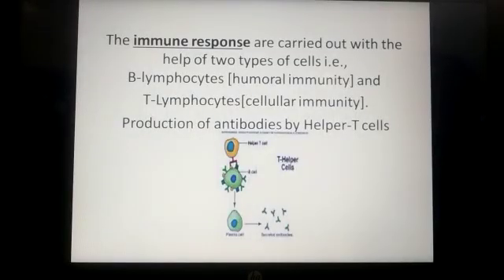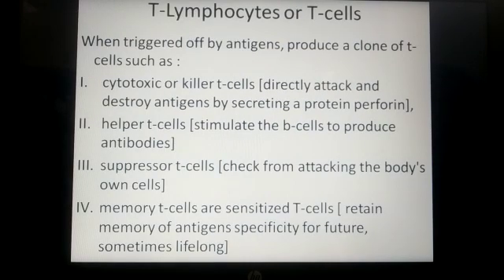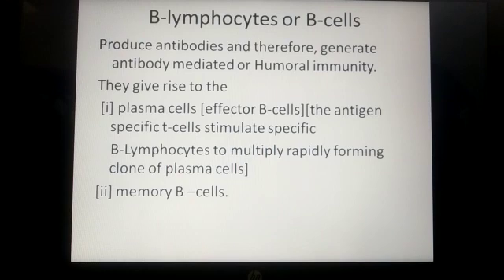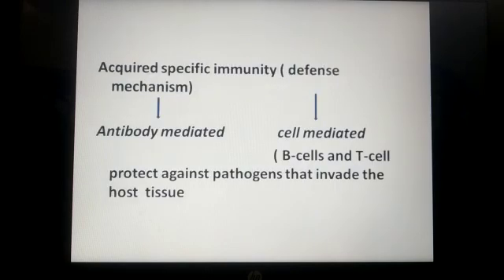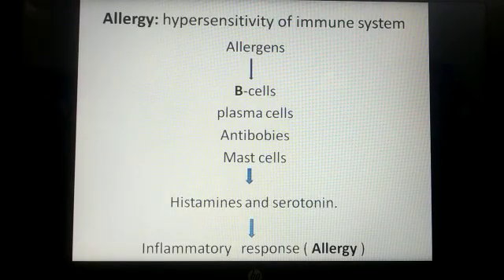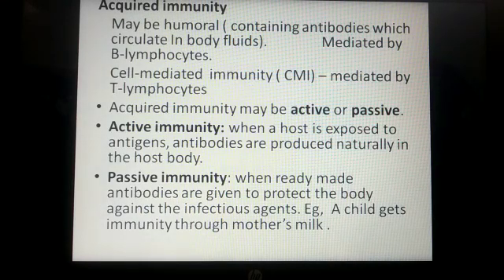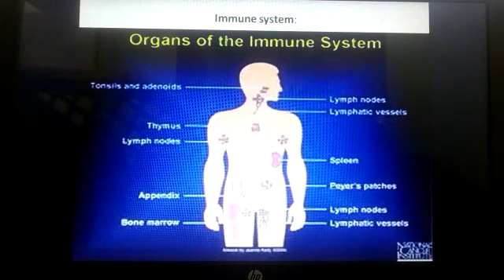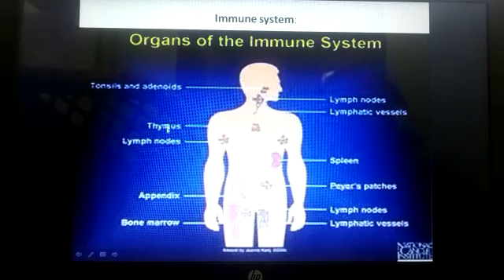Human health and diseases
3rd video,
regarding immune response, cancer